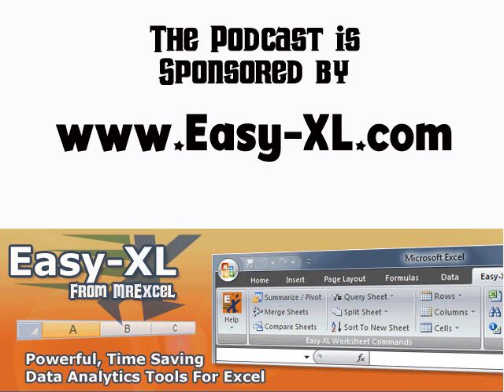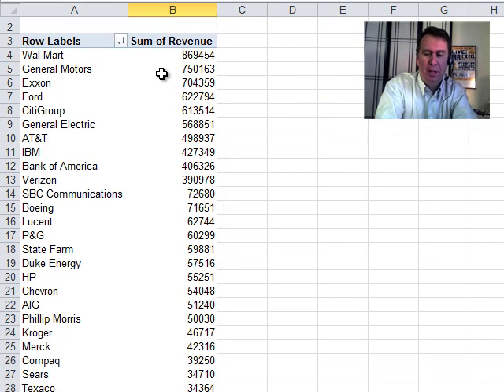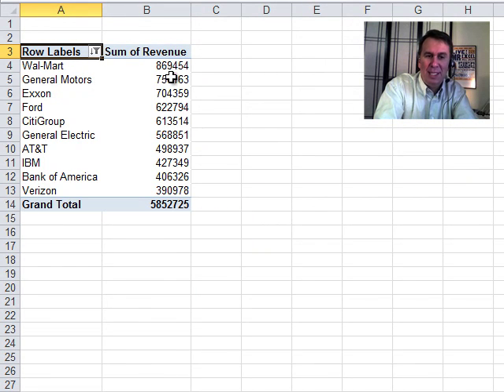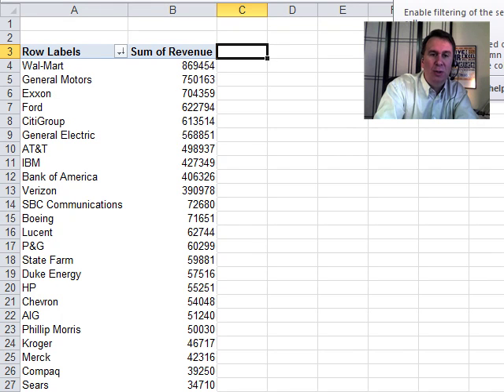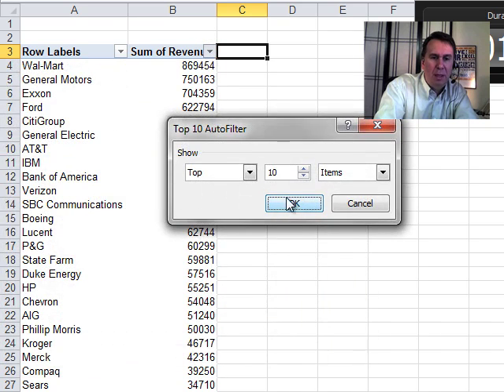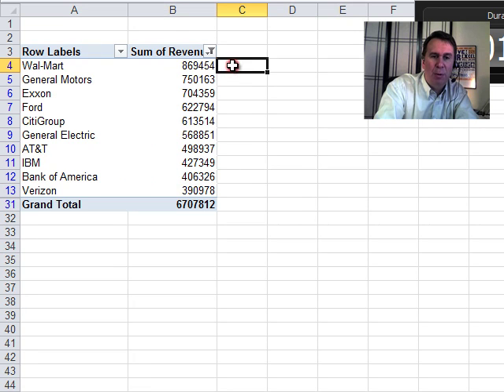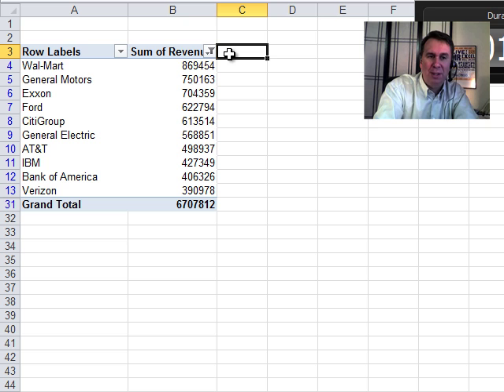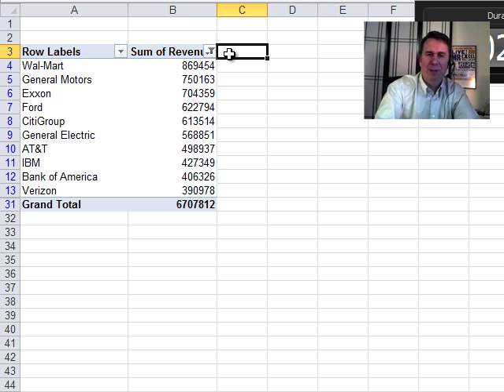Excel - Top 10 in a Pivot Table but Grand Total of All Records - Episode 1205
Microsoft Excel Tutorial: Create a Top 10 in a Pivot Table report where the grand total shows the total for all customers, not just the top 10.

Welcome to the MrExcel netcast, where we bring you the latest and greatest Excel tips and tricks to help you become an Excel pro. In this episode, we're going to dive into a tricky top 10 filter that I discovered during a recent seminar. You may already be familiar with the Top 10 filter in Excel, but did you know that you can use it in a Pivot table to get a report of the top 10 items and the total from everyone? Let's take a closer look.

So, here's the scenario. I have a Pivot table with a data set of 6.7 million dollars worth of revenue. Using the Top 10 filter, I can easily see the top 10 items based on the sum of revenue. However, the problem is that the total now only reflects the top 10 items, bringing the data set down to 5.8 million. But what if I want to see the top 10 customers and the total from everyone? Well, that's where this cool trick comes in.

To achieve this, we need to go to the cell right next to the heading in the Pivot table. From there, we'll go to the Data tab and choose Filter. You'll notice that the AutoFilters are usually greyed out, but in this magic cell, we can actually filter the Pivot table. We'll select Number Filters, Top 10, and then choose Top 10 Items. This will give us the top 9 items plus the grand total. But here's the catch - to make this work, we actually have to ask for the top 11 items. Trust me, it works like a charm.

Now, I have to be honest, we're kind of cheating here. Microsoft didn't intend for us to be able to filter a Pivot table in this way, so it's a bit of a bug. But hey, if it helps us get the information we need, why not take advantage of it? Just keep in mind that if you refresh the Pivot table, the filter won't refresh because Microsoft didn't expect anyone to be filtering a Pivot table. But overall, it's a cool trick that can save you time and effort when working with large data sets.

Thanks for tuning in to this episode of the MrExcel netcast. I hope you found this trick helpful and will use it to impress your colleagues and friends.

Table of Contents:
(00:00) Discovering a cool trick during a seminar
(00:16) Using the Top 10 filter in a Pivot table
(00:32) Wanting a Top 10 report with total from all customers
(00:46) Filtering a Pivot table using a magic cell
(01:17) Getting the Top 9 items and grand total
(01:38) Cheating by using a bug to filter a Pivot table
(02:00) Warning about refreshing the Pivot table
(02:10) Clicking Like really helps the algorithm